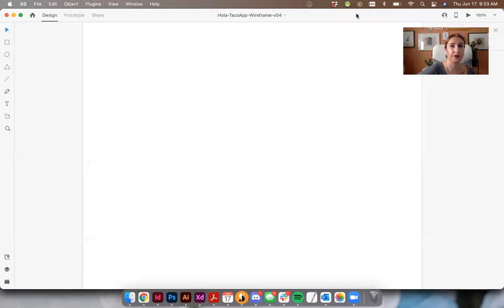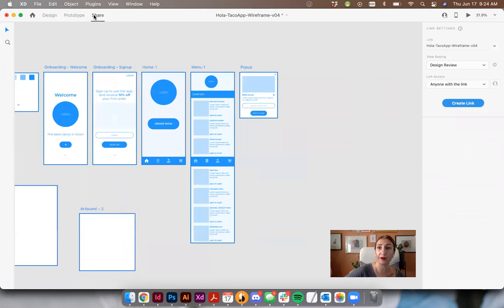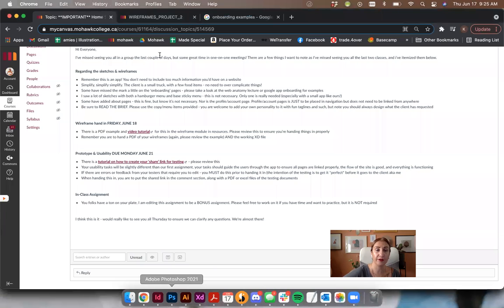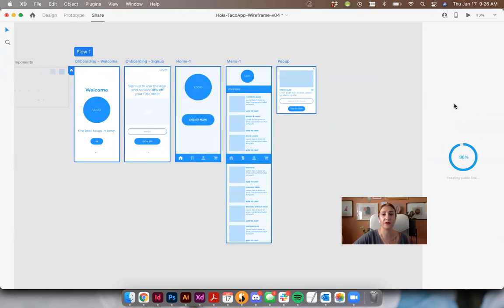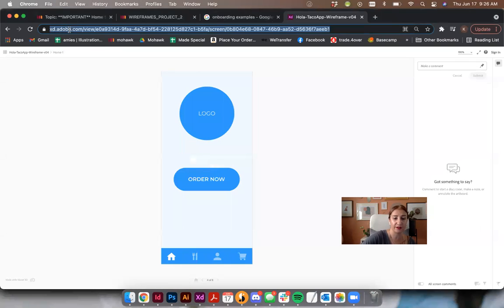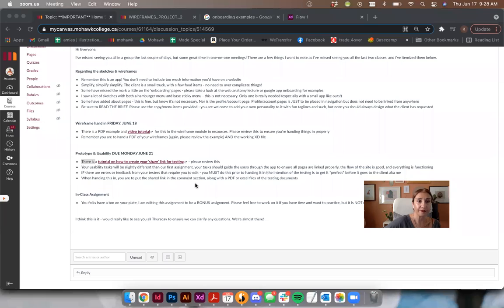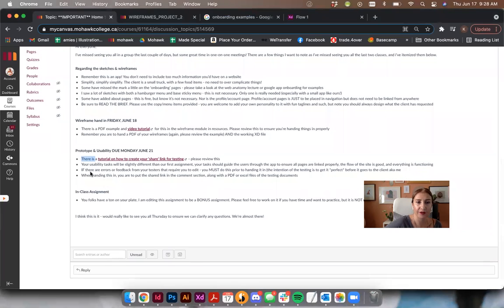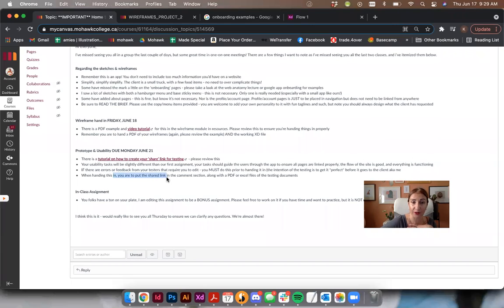Recap: Week 6.2 Final Prototype & Test